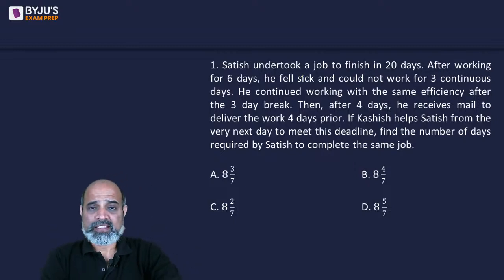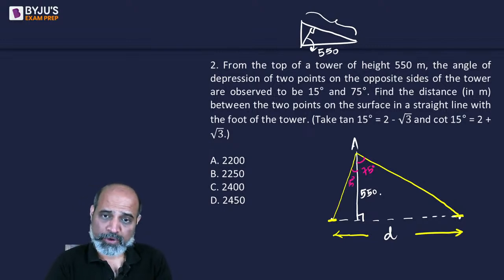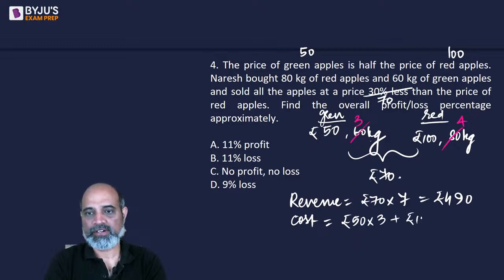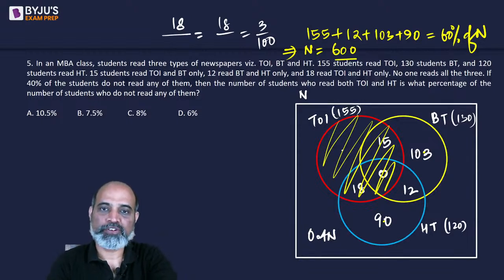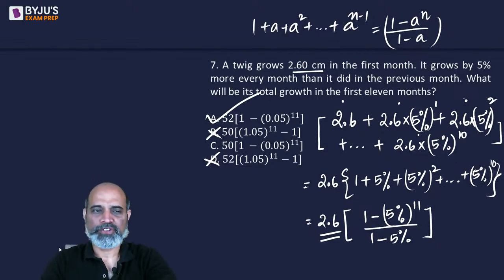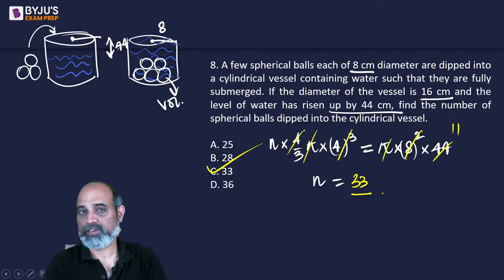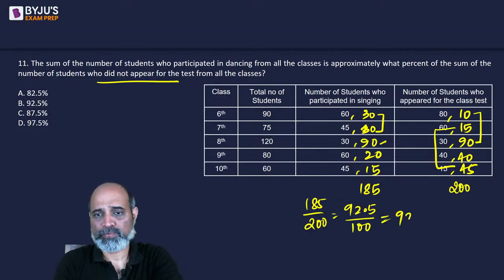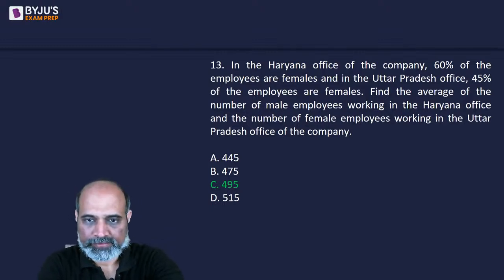CMAT 2024 | CMAT Quantitative Techniques & Data Interpretation Part 9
Welcome to India's best CAT 2024 YT channel. Ace CAT 2024, Crack IIMs, become an IIM Alum and Crack the best IIM Placements. Score 99%ile in QA & DI and study from serial 99%ilers. Get any query related to CAT 2024 be it the CAT 2024 syllabus, CAT 2024 study plan, QA & DI strategy, expected CAT 2024 cutoffs etc answered in a 1 on 1 counseling session

Are you gearing up for the Common Management Admission Test (CMAT) 2024? Look no further! This channel is your go-to resource for everything related to CMAT, designed to help you ace the exam with confidence.

📚 In Part 9 of our comprehensive series, we delve deep into the crucial areas of Quantitative Techniques and Data Interpretation. We understand the importance of mastering these sections, and that's why our expert tutors break down complex concepts into easy-to-understand lessons.

1️⃣ Detailed Conceptual Understanding: We go beyond surface-level explanations, ensuring you grasp the core concepts essential for solving quantitative problems and interpreting data effectively.

2️⃣ Problem-Solving Strategies: Tackling CMAT questions requires strategic thinking. Learn proven methods and shortcuts to enhance your problem-solving skills and manage your time efficiently during the exam.

3️⃣ Practice Questions and Solutions: Theory is vital, but practice makes perfect. Get hands-on experience with a variety of CMAT-style questions and follow step-by-step solutions to reinforce your understanding.

4️⃣ Exam Strategies: Gain insights into the exam pattern